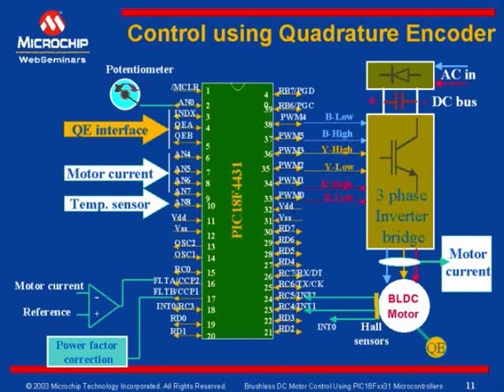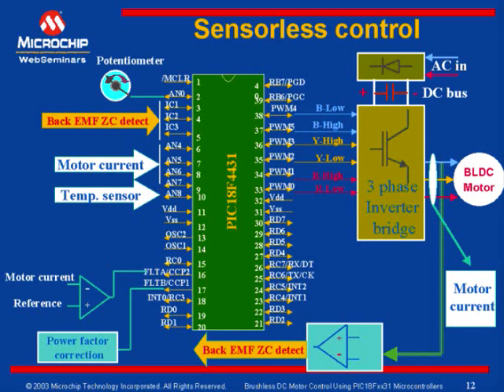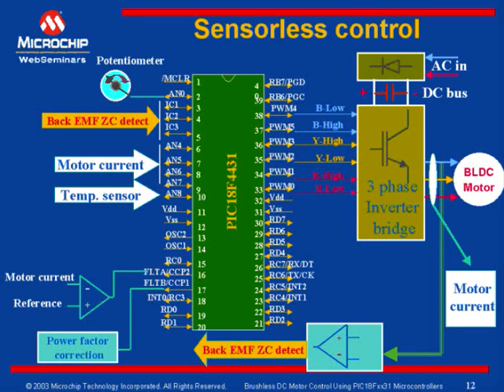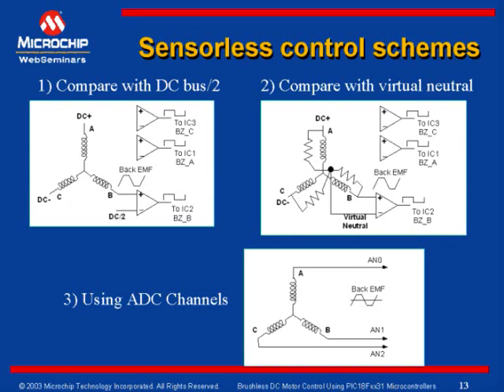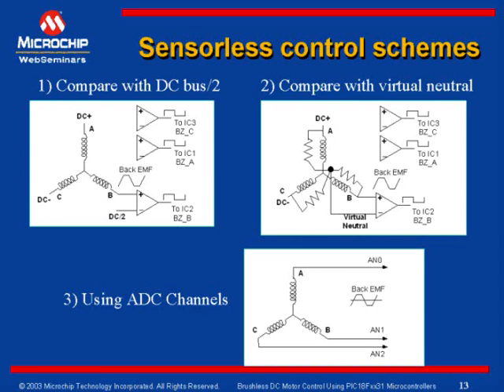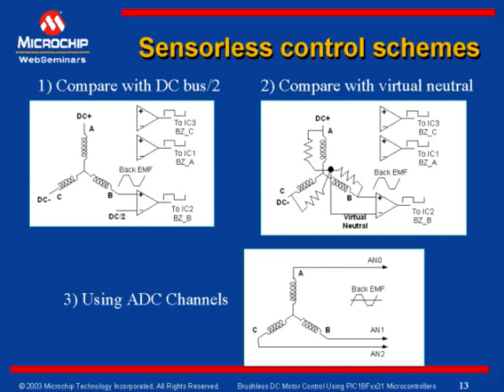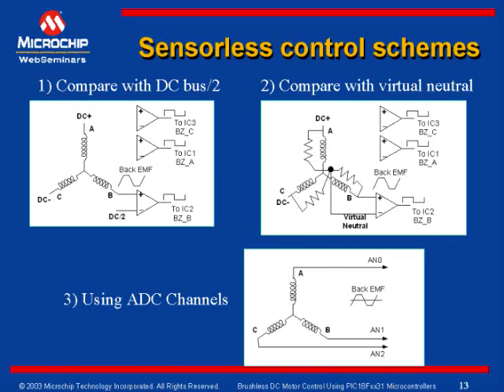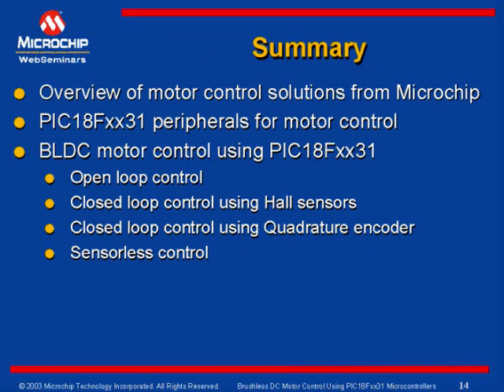Developing Brushless DC (BLDC) motor control using PIC18Fxx31 - Part 4 | RS Components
Part 4 - BLDC motors can be designed to operate from a high voltage or low voltage source. The following seminar explores BLDC control using PIC18F devices.